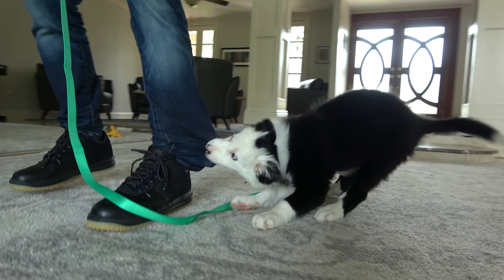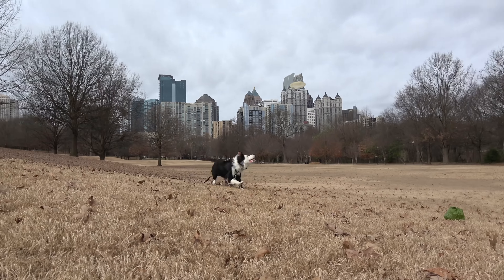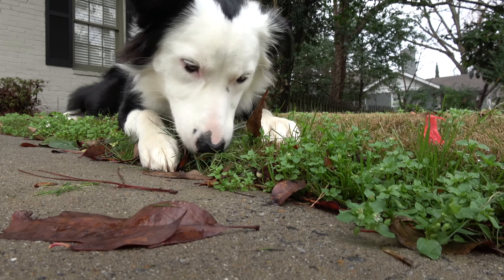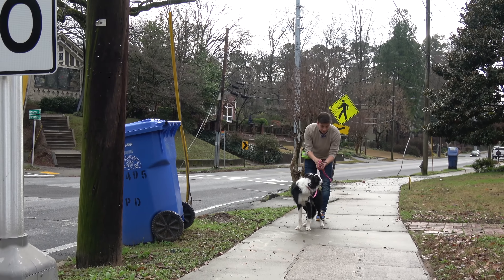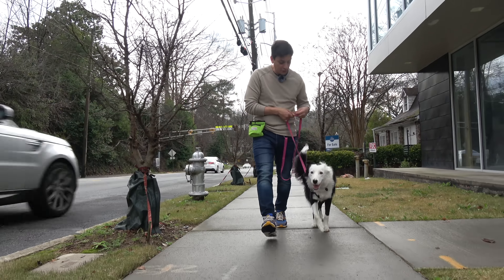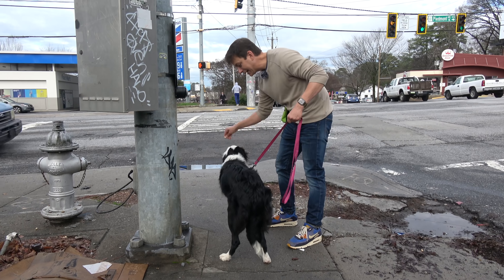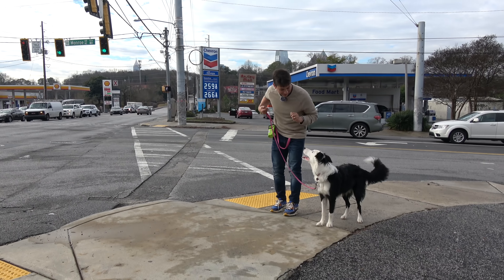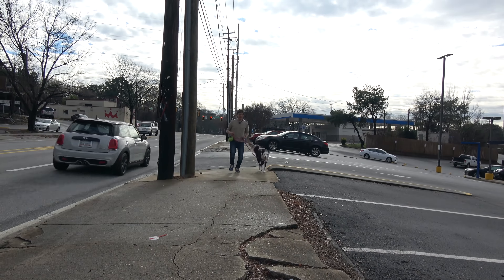It’s the MOST DANGEROUS PLACE to Train, But I Have to Do It!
Training in dangerous settings can be stressful, but it’s important to prioritize training in places like this before you actually HAVE to do it. Set up automatic pet food delivery today

Are you new to this series? Get caught up with all of “The Dog Training Experience” videos